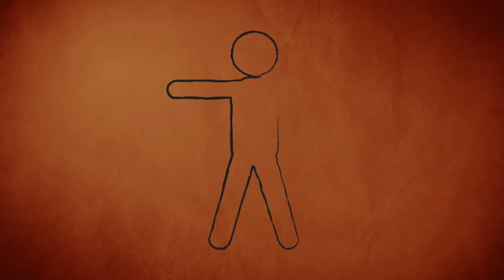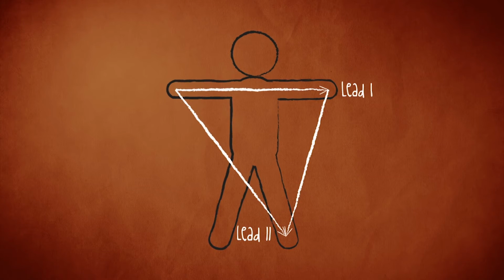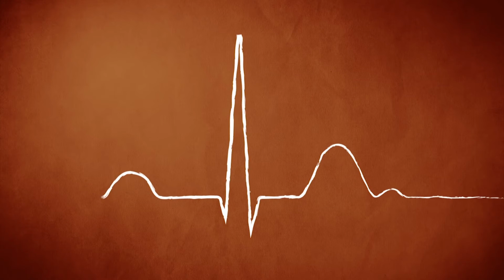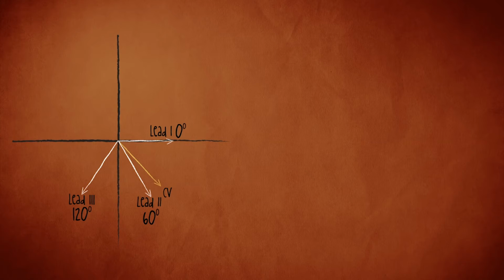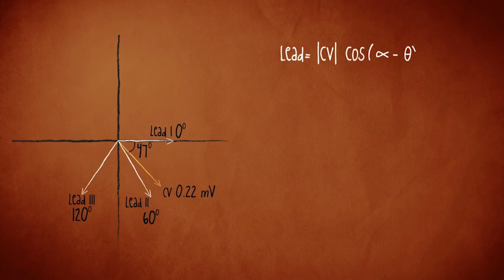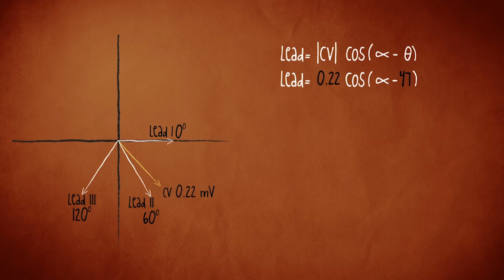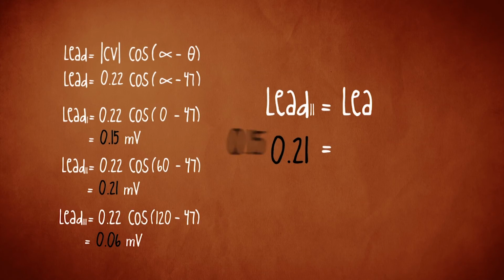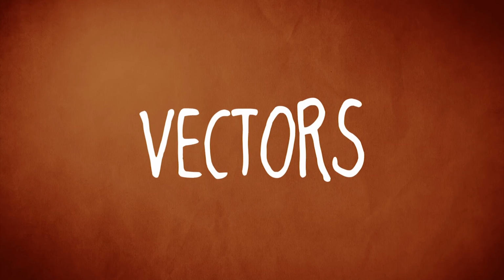ECG - Vectors (Maths Relevance)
This animation explains the use of vectors by ECGs. It was produced by Swinburne engineering and multimedia students.

Multimedia students: Aaron Vanston, Kiersten Casey and Marnie Edgar
Engineering students: Scott Fraser, Michelle Bravo, Tiran Fernando,
Academics: Birgit Loch, Michelle Dunn, Julia Lamborn